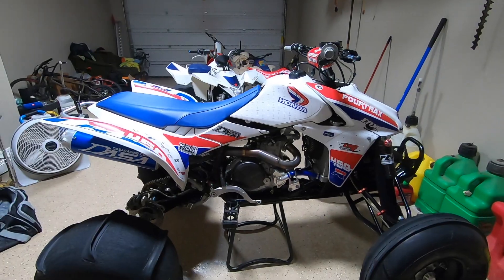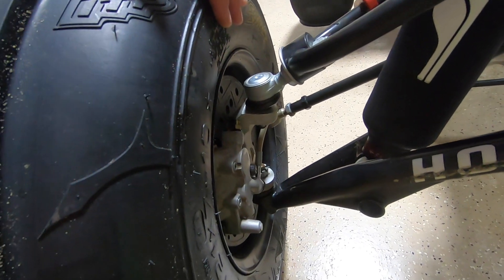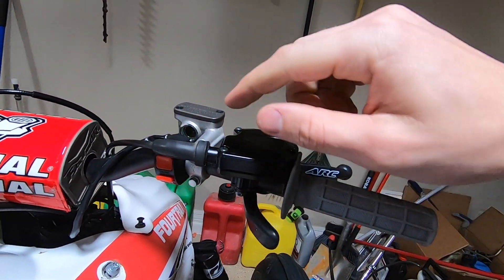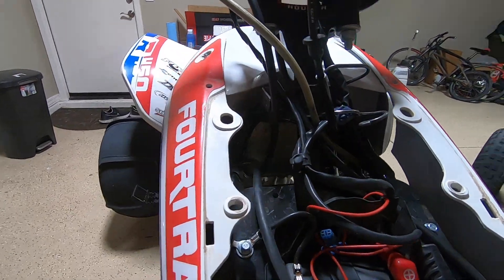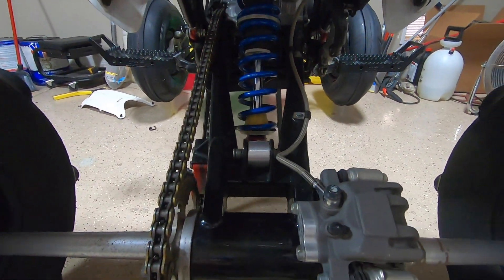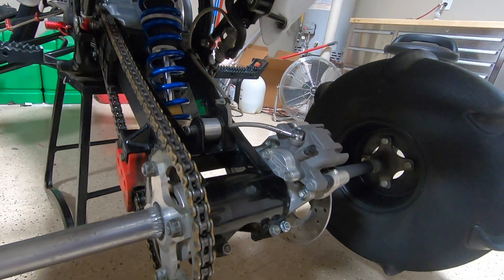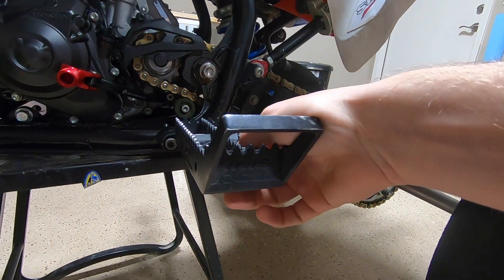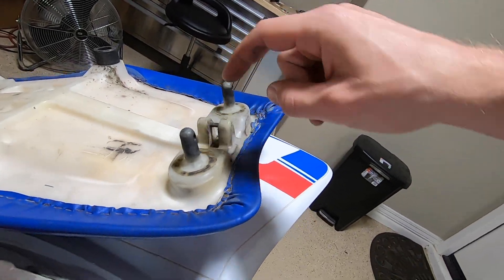TRX450R with 2020 CRF450 engine walk around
Talking you through the TRX450 with a 2020 CRF450 engine in it!

also watch the videos of the build here!